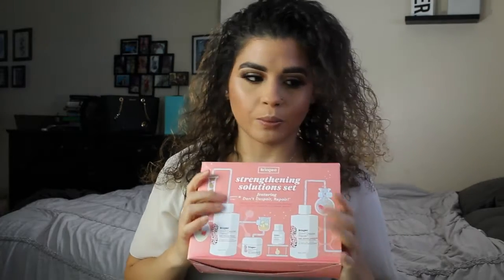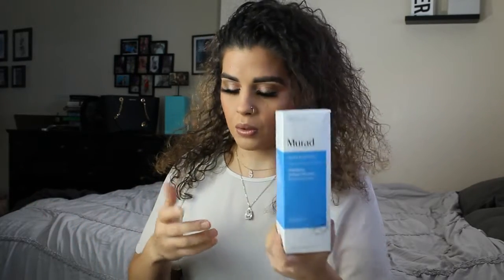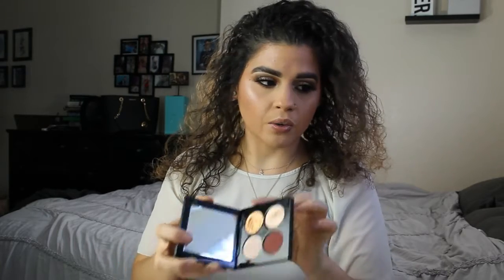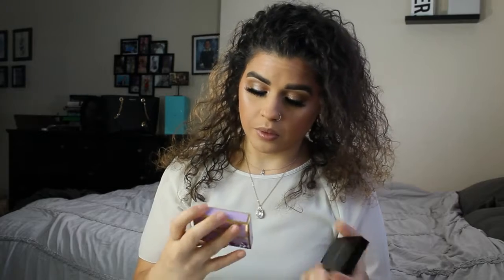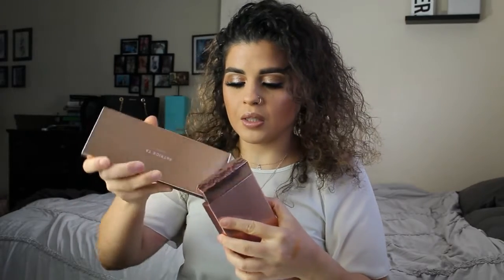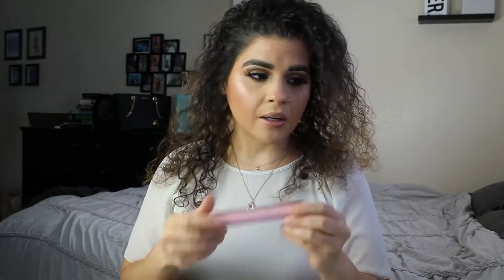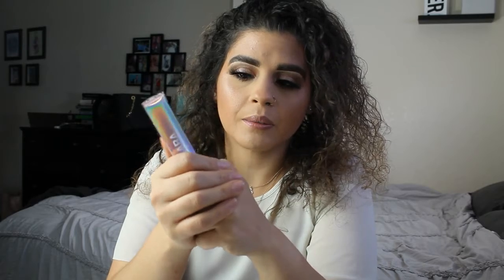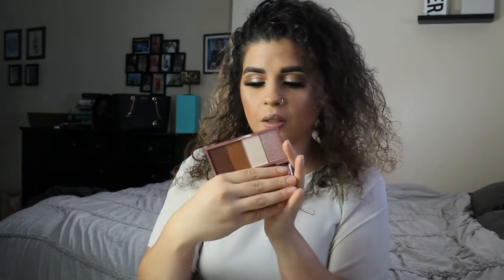Ulta,Sephora,Walmart hual, Oh my!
Let hang out and see what knew and what I just picked up.

Dont forget to add me on Instagram

** All products mentioned have been purchased  with my own money all opinion are my own.